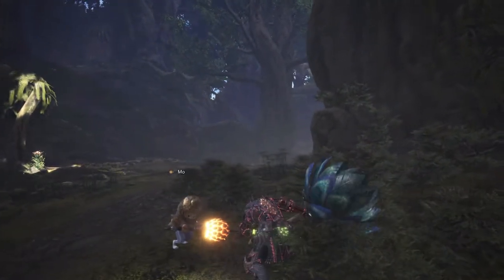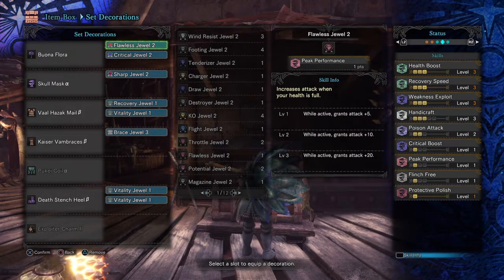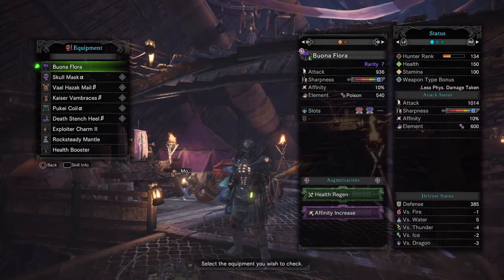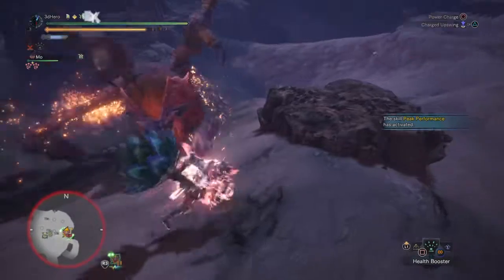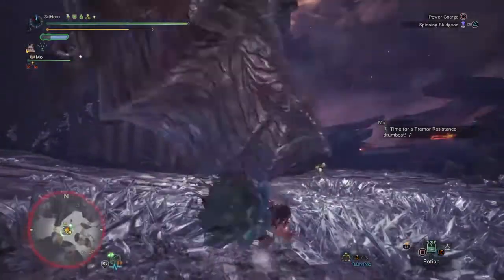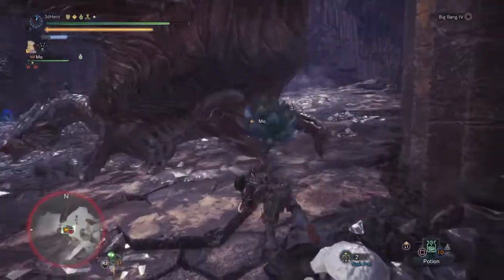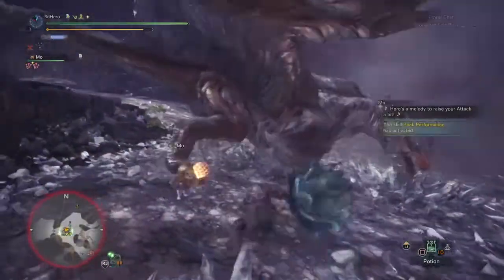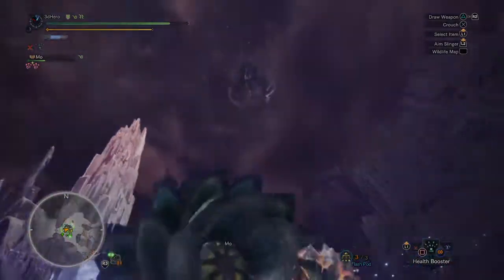Flora Knight Build | Poison Hammer Mixset - Monster Hunter World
Hey everyone, today I present my poison hammer build that is ideal for going up against monsters that are weak to poison but also have easy to hit weakpoints for extra damage.

Enjoy :D
480/720p For better Quality